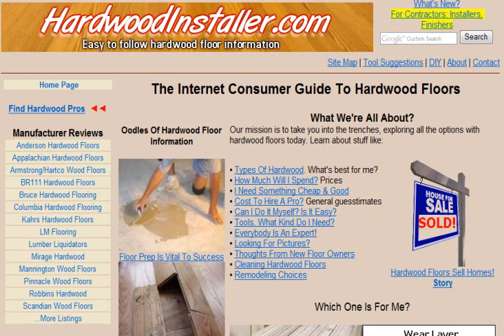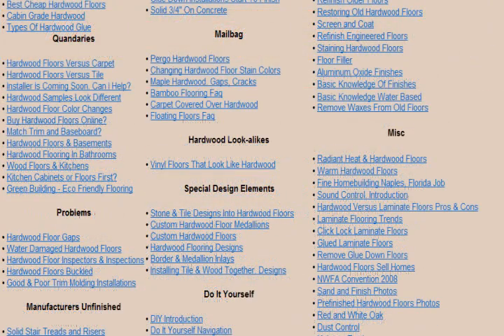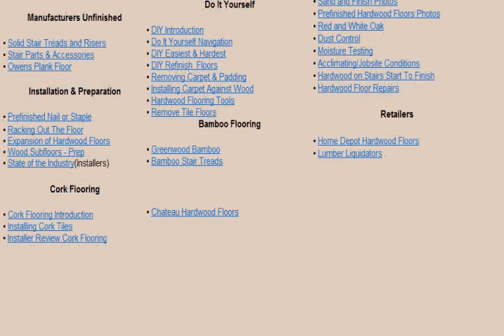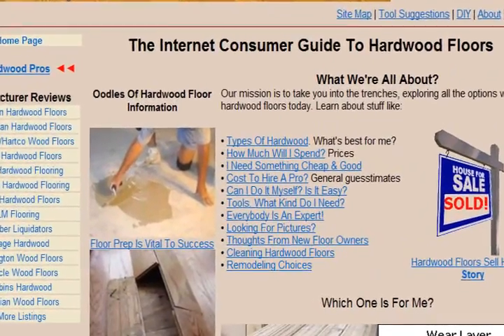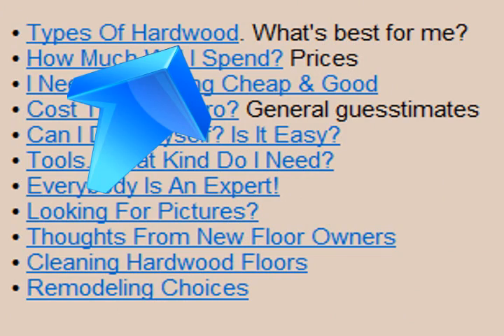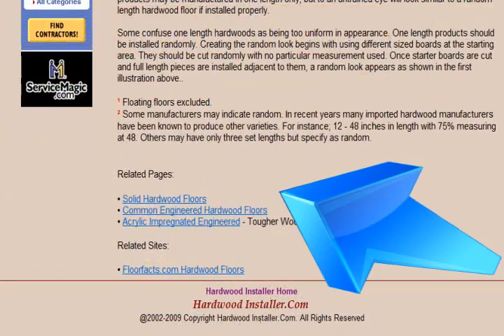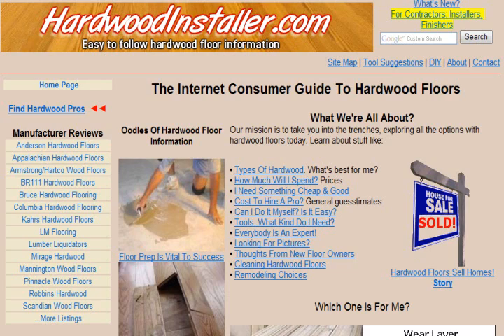Hardwood Flooring Guide Video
- Hardwood flooring resource guide for homeowners and professionals alike. Quick guided tour showing how to navigate and find information on the site easily.